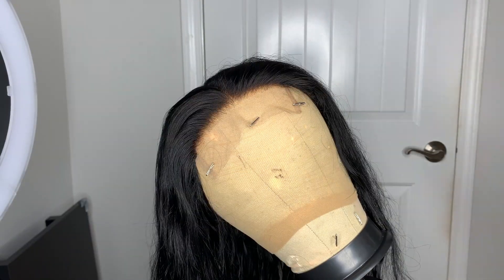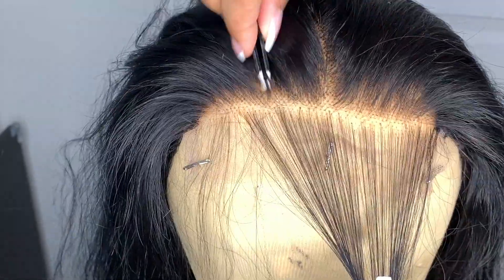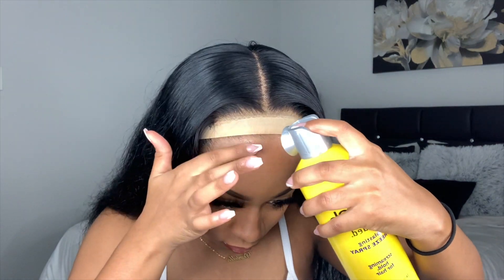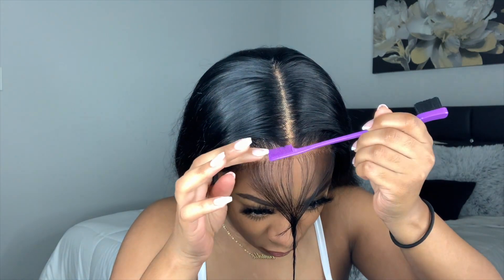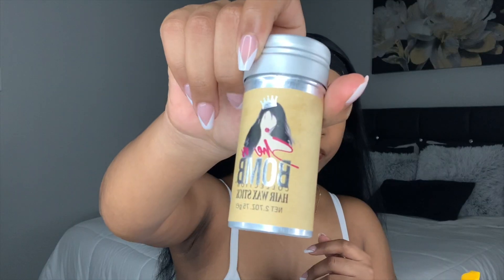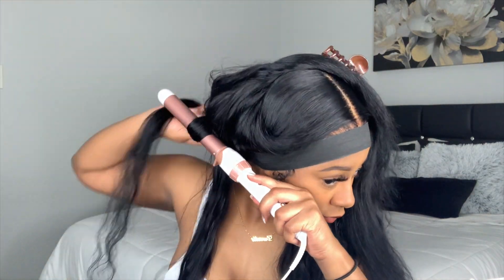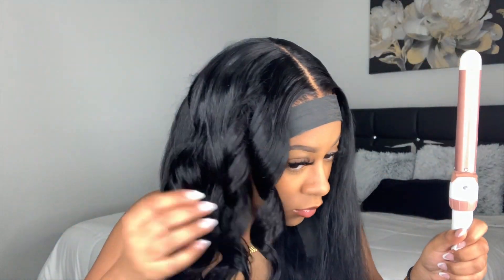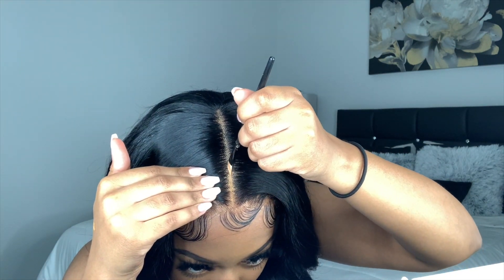WAND CURLS ON JET BLACK 5X5 CLOSURE WIG INSTALL USING GOT 2B FREEZE SPRAY | Klaiyi Hair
Big Sale!!! Affordable Youth Series Hair:➤

Amazon Klaiyi HairStore:➤